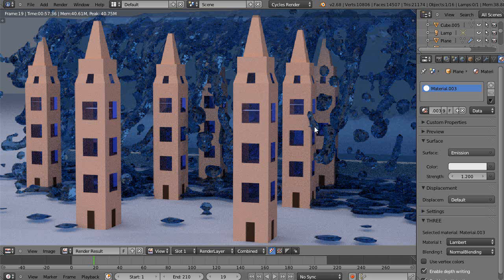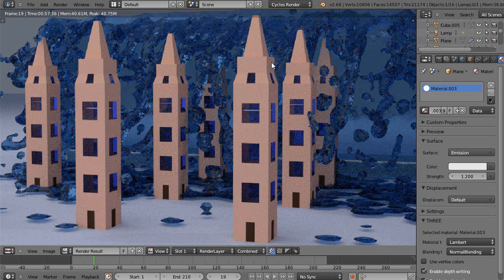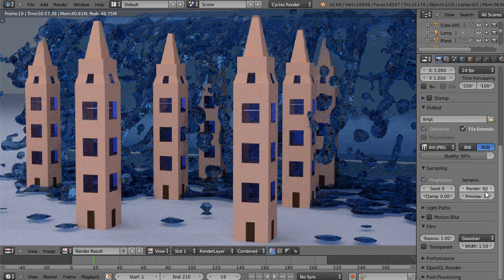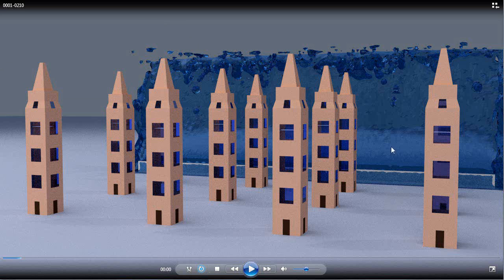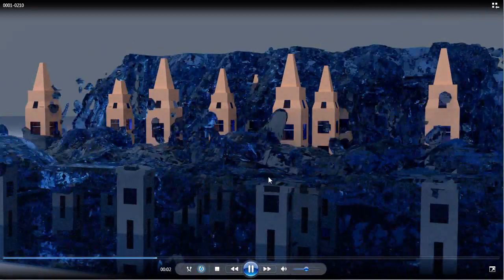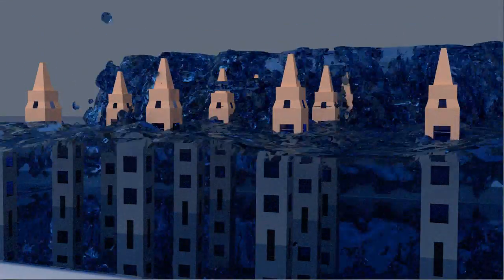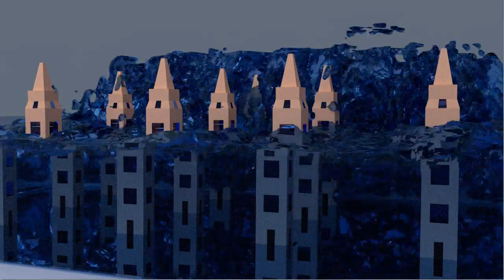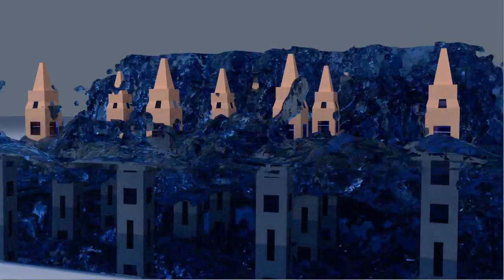Blender Fluid Simulation - City Flood Tidal Wave Prototype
In this Blender animation, I'm setting up the lights and colors for a future tidal wave flood animation.